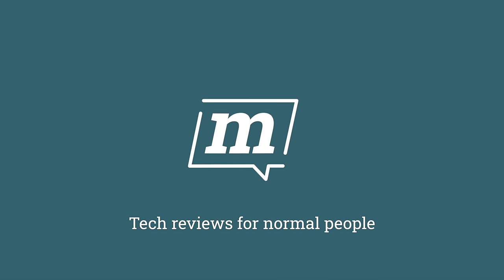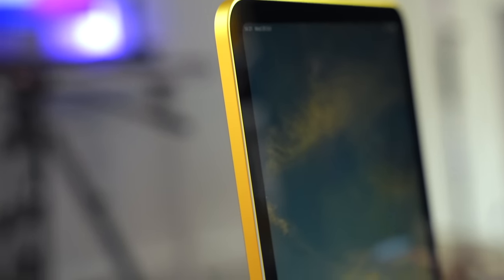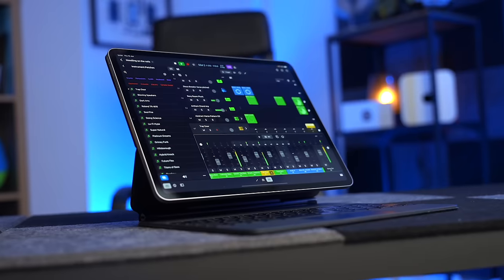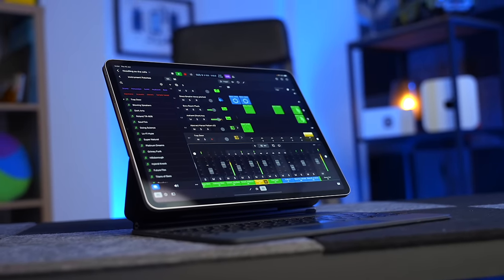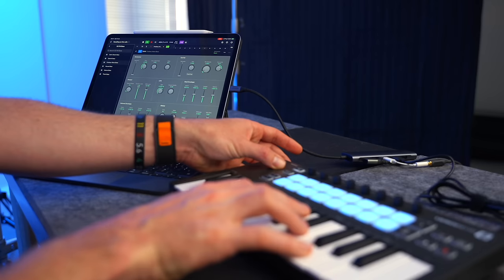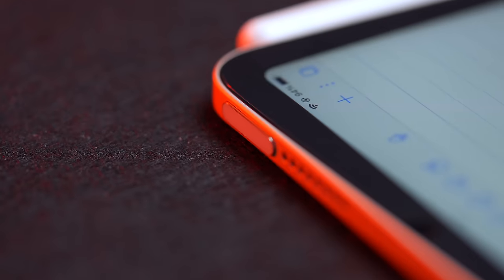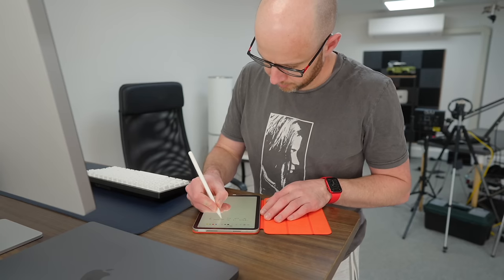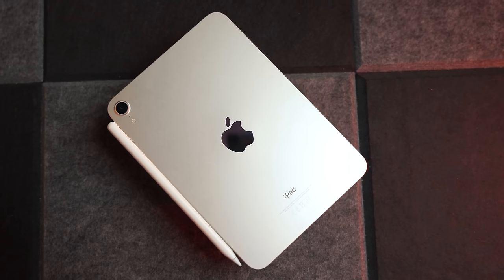Buy iPad mini 6 TODAY... or wait for the iPad mini 7?!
Should you buy the iPad mini 6 today or wait for the rumoured iPad mini 7? Are we going to see new iPads this year? These are questions a lot of people are asking at the moment, but they’re tough to answer. Despite this, I have lots of thoughts in my latest iPad buying guide!

HIRE ME!

CHAPTERS
00:00 - Intro
02:16 - When are new iPads coming?
04:34 - iPad mini 7
07:03 - 11th gen iPad
09:11 - Wrapping up